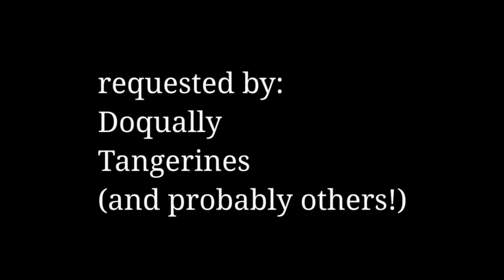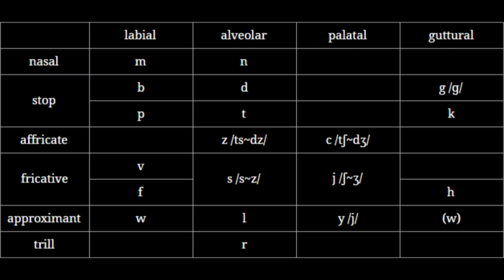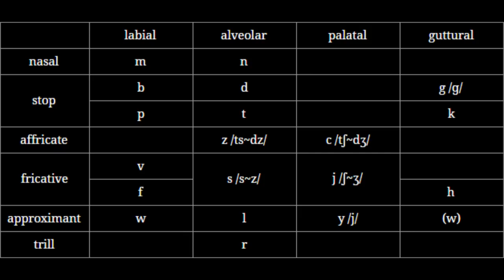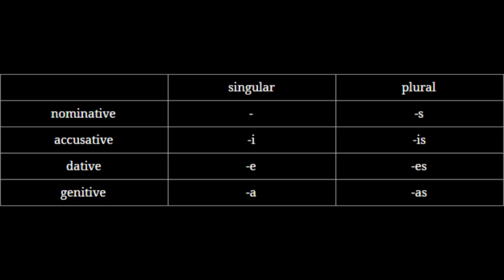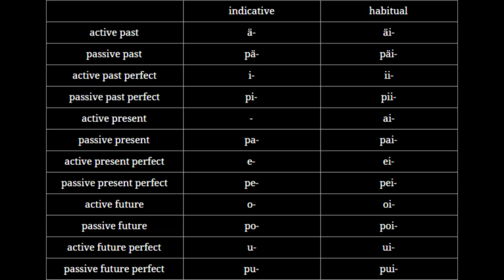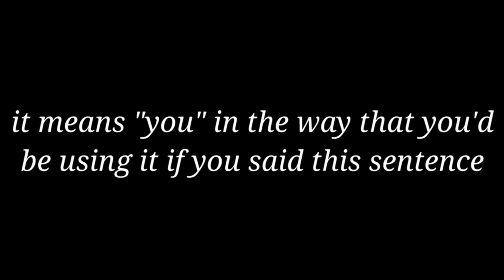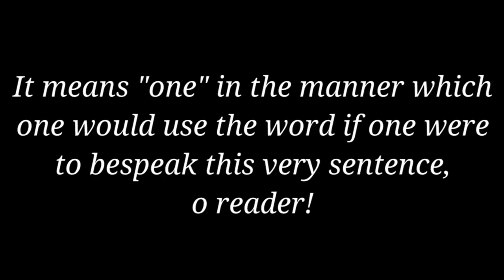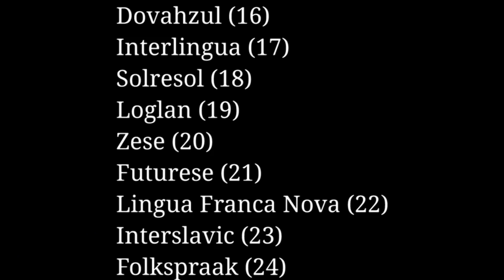Conlang Critic Episode Fifteen: Volapük / Volapꞟk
sorry about the audio in this one